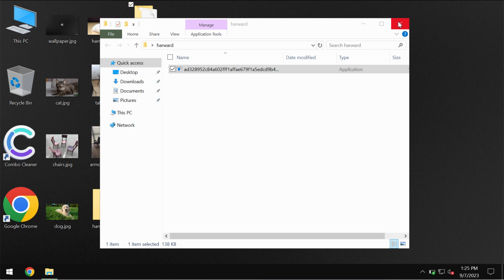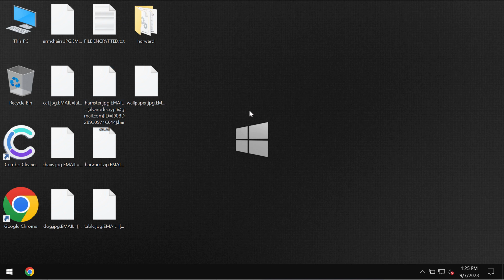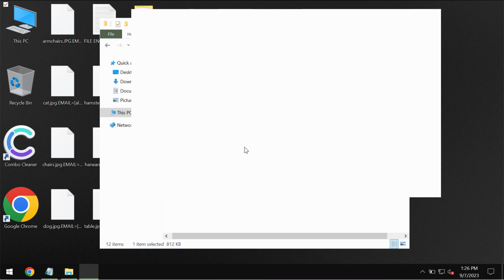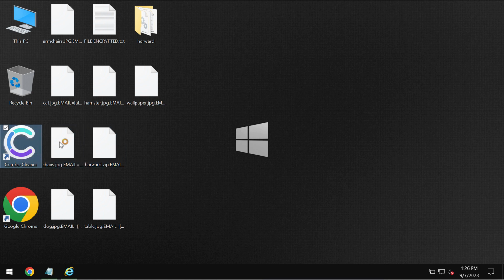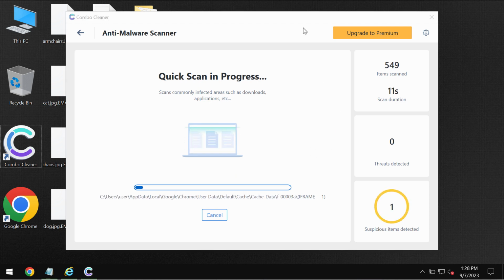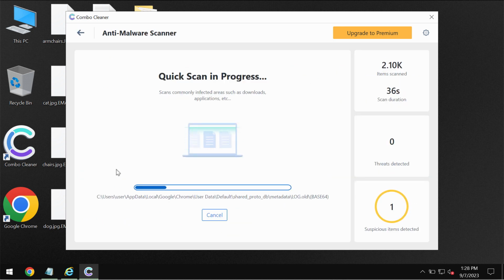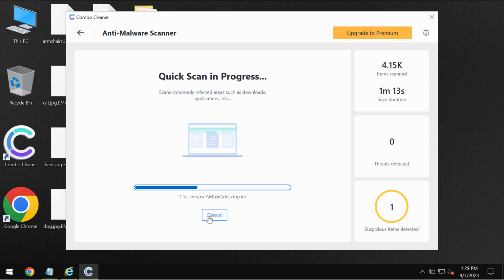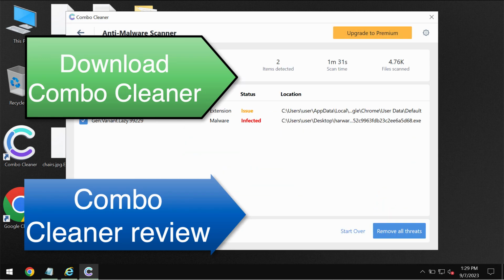Harward ransomware removal [.Harward file virus].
Harward is a new ransomware. It encrypts files and appends the .Harward extension to the filenames. As a consequence, it's totally impossible to use the files anymore. Then the ransomware tells the victims to pay a special ransom for file restoration. Yet, paying the ransom is not a good idea. This doesn't guarantee the file restoration. If you pay the ransom you may simply waste the funds. Don't pay it! Get rid of it with Combo Cleaner Antivirus via the official and this way get your data always protected with its help in the future.

More information about this threat can be found in this detailed guide

Below please find the quotation from the ransom note:
QUOTE
ATTENTION!
At the moment, your system is not protected.
We can fix itand restore files.
To get started, send a file to decrypt trial.
You can trust us after opening the test file.
Your Decryption ID: -
UNQUOTE